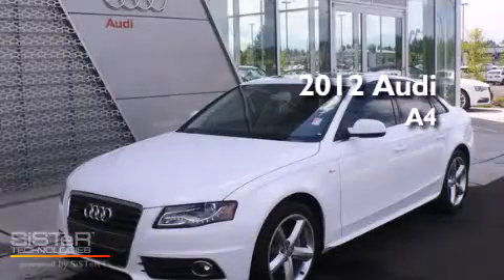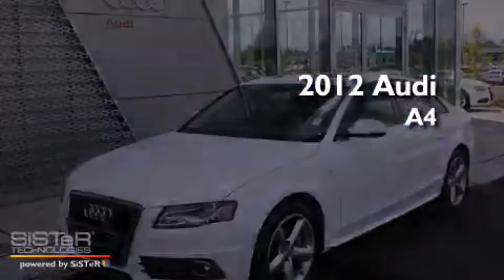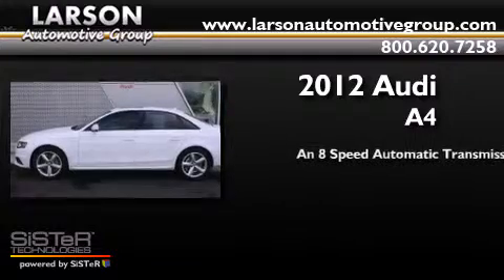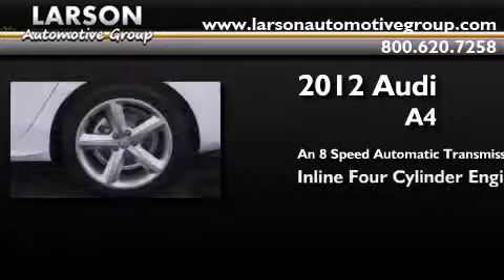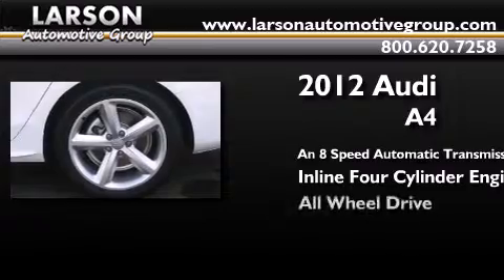2012 Audi A4 Puyallup WA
Year : 2012
 Make : Audi
 Model : A4
 Engine : 2.0L 4Cyl
 Trans . : 8 Spd Automatic
 Exterior : White
 Miles : 11,829
 Interior : Black
 Stock : P1994

 Pre-Owned 2012 Audi A4 Puyallup WA